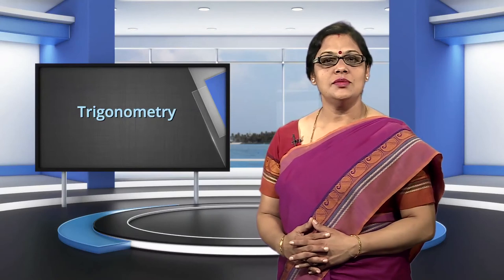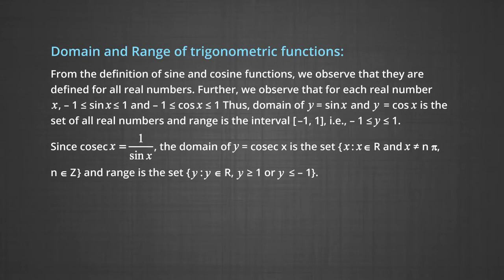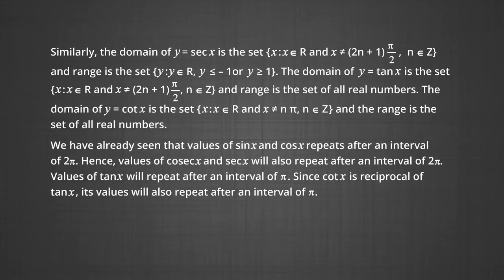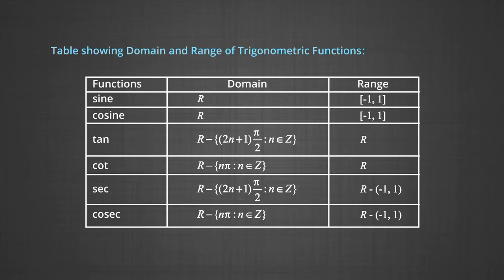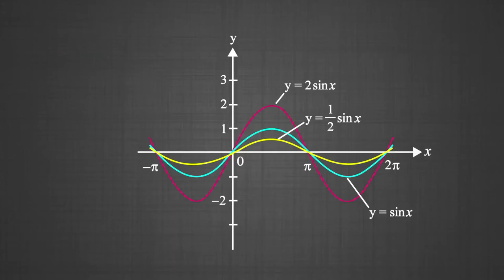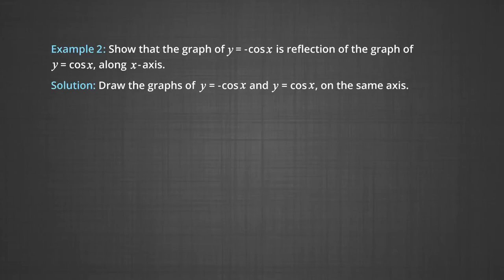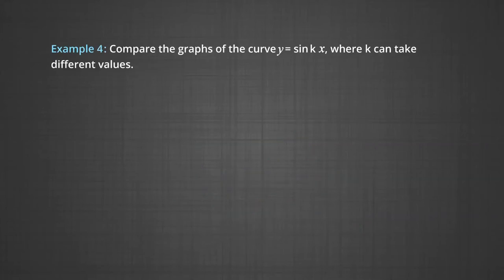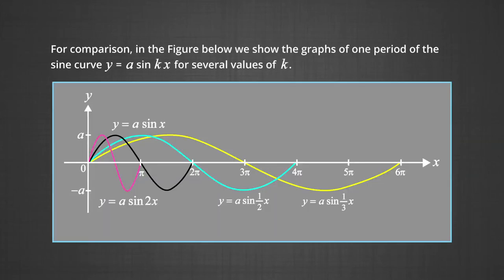kemh_10303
The programme is for Class 11, Chapter 3 on Trignometric Functions. The video explains about domain and range of trigonometric functions. Also, it illustrates how to draw the graphs of trigonometric functions.